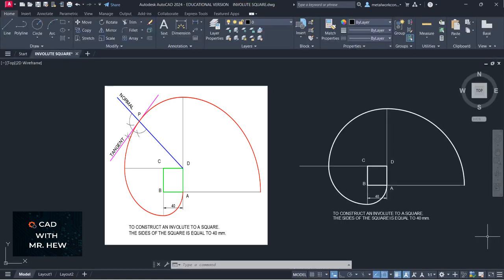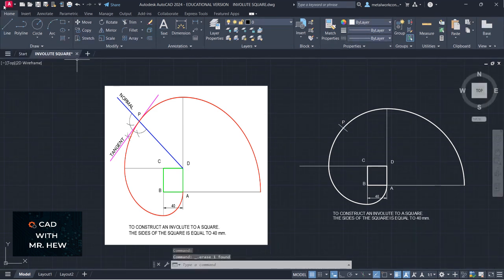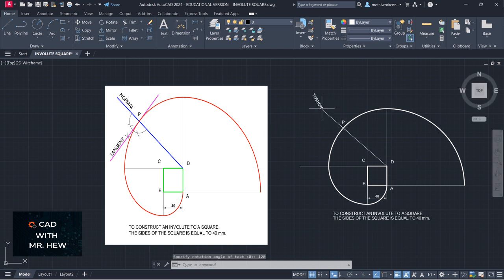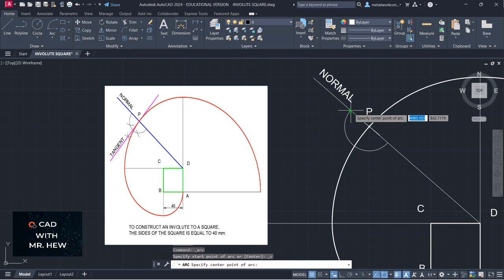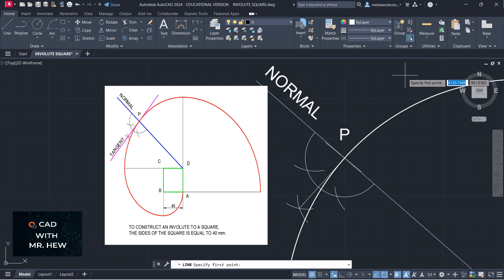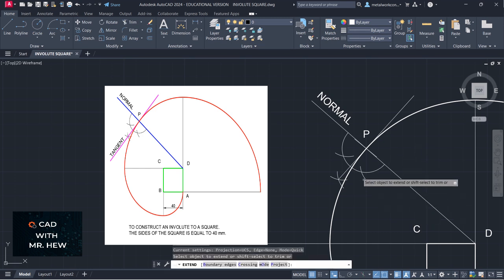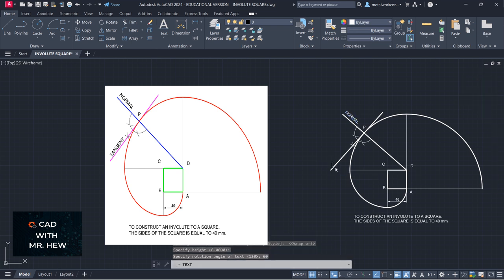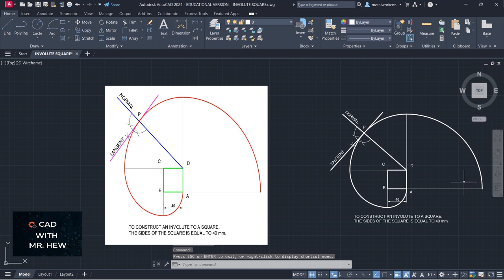Involute to square Tangent and Normal Part 2 of 2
Involute to square Tangent and Normal Part 2 of 2. AutoCAD Technical drawing.